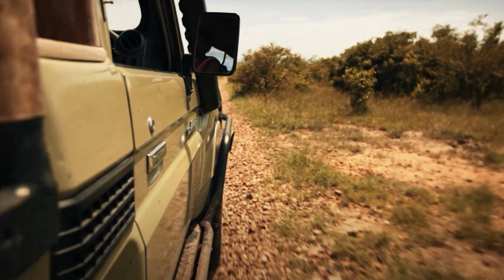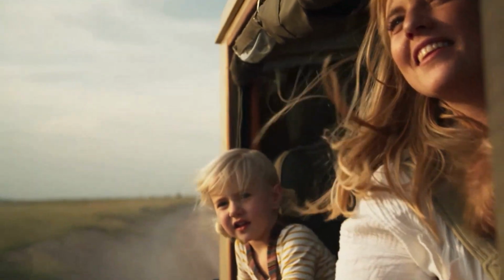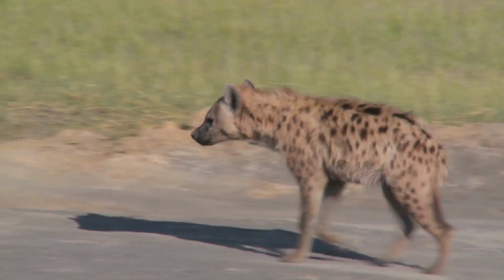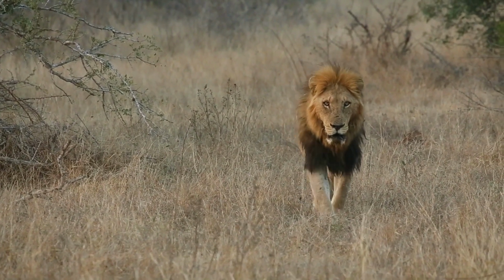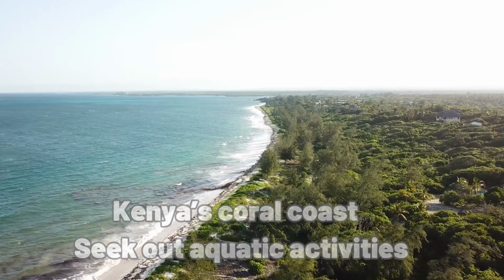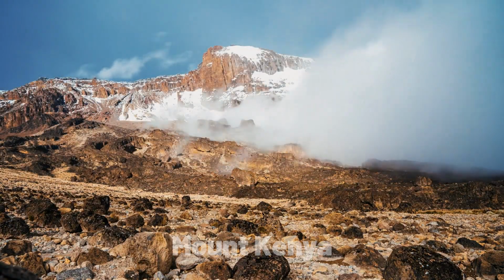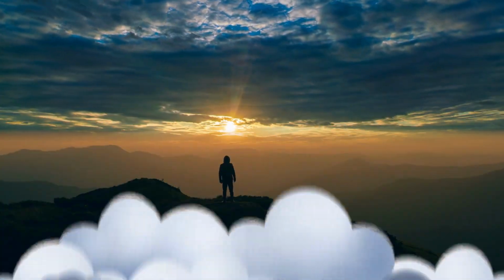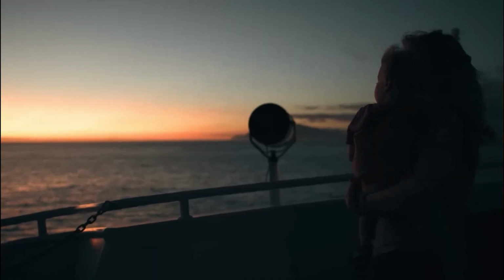A Travel Guide to Kenya: From Beaches to Wildlife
If you're thinking of visiting Kenya, then be sure to check out these amazing things to do in Kenya! From exploring Nairobi to visiting the Masai Mara, there's plenty to do in Kenya!

If you're looking for a great way to explore Africa, be sure to add Kenya to your list of destinations! Kenya is a beautiful country with plenty ofto see and do!

Visit Kenya and explore the beautiful wildlife and landscapes that this African country has to offer! In this video, we'll give you a list of things to do in Kenya to make your trip unforgettable. From safaris to hikes to shopping, this video will have everything you need to make the most of your time in Kenya. Whether you're traveling solo or with a group, this video has everything you need to have a great time in Kenya!

If you're looking for a great travel destination, be sure to check out Kenya! This country has it all - beautiful scenery, delicious food and exciting activities. With this video, you'll have everything you need to make the most of your trip!

Get your hands on a GoPro Today. Capture the best moments with your closest on the GOPRO: